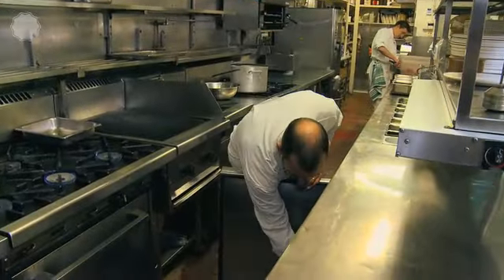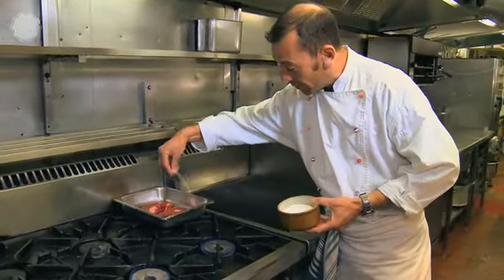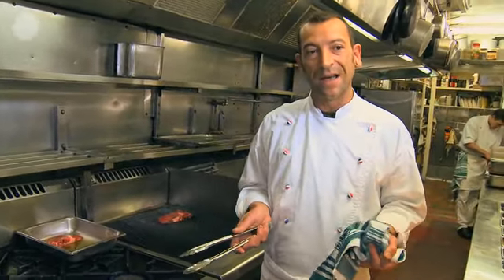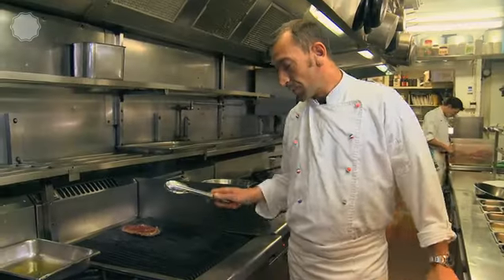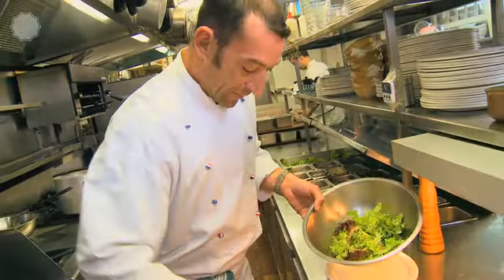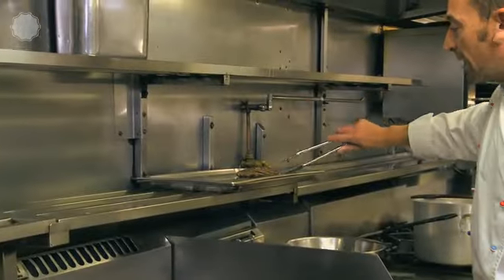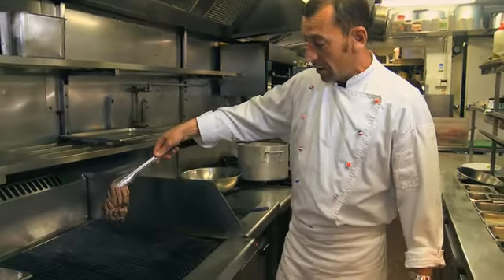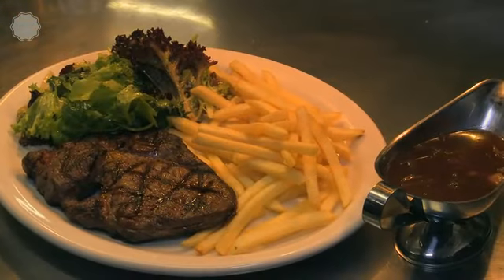Steak Frites a la France Soir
We've always thought France Soir makes the perfect steak frites; so we decided to ask chef Geraud Fabre exactly how he does it.